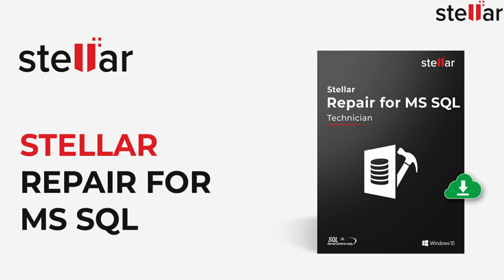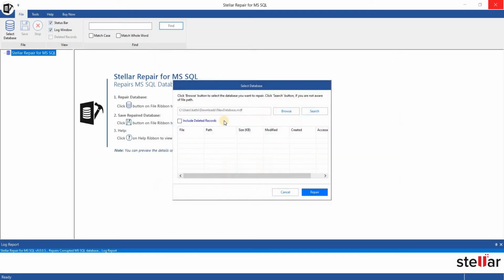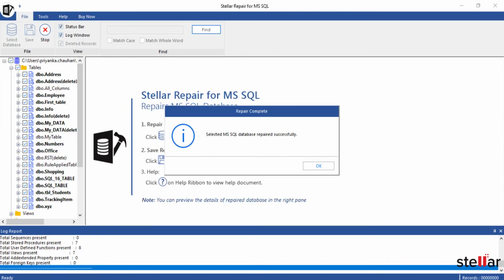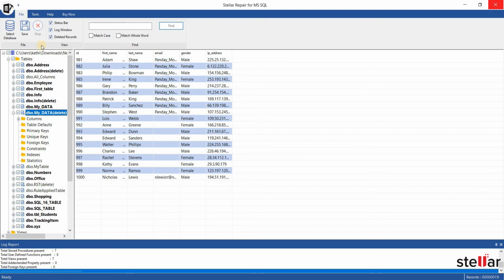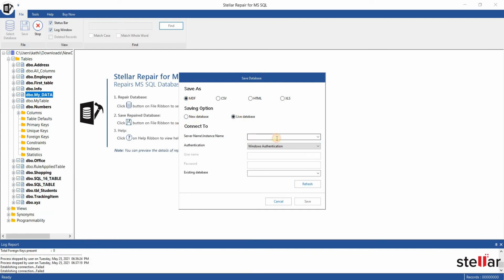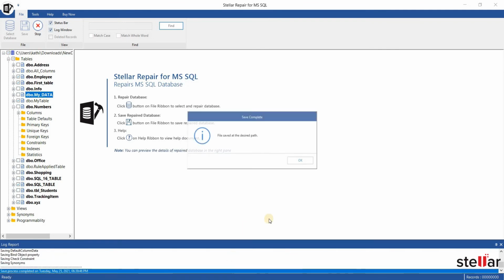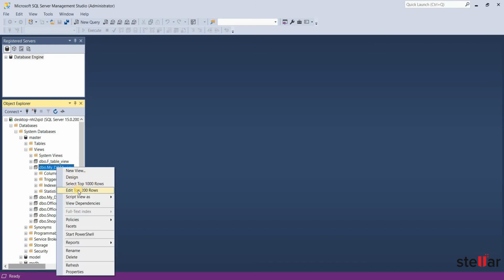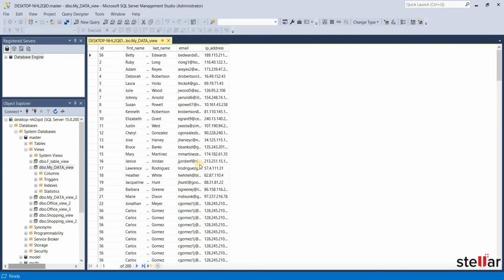🔧 Stellar Repair for MS SQL: How to Save Repaired MS SQL Database as New or Live Database 🚀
In this video, we will see the simple steps to recover deleted records from an SQL Database using Stellar Repair for MS SQL software.

Time Stamp
00:02 Recover deleted records from SQL database
00:12 Recover deleted records in SQL database
00:16 Use Stellar Repair for MS SQL to recover deleted records.
00:31 Recover deleted records using Stellar Repair for MS SQL
00:44 Recover deleted records using Stellar Repair for MS SQL
00:59 Checking the saved database location
01:10 Stellar Repair for MS SQL can recover all deleted records
01:21 Recover deleted records from SQL database

💡 Discover the easy steps to how to save the repaired MS SQL database as a new or live database and get your Stellar Repair for MS SQL up and running! 📊